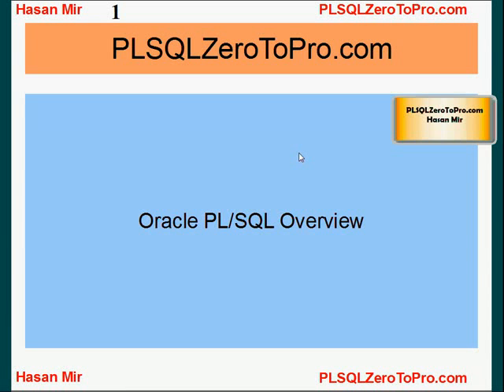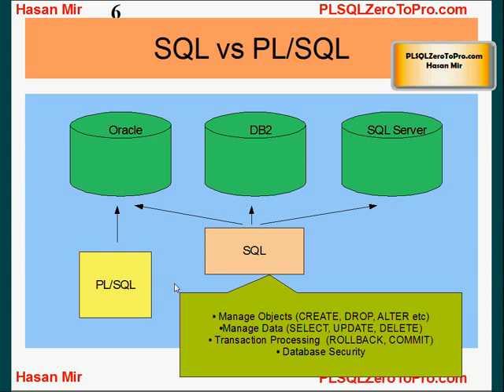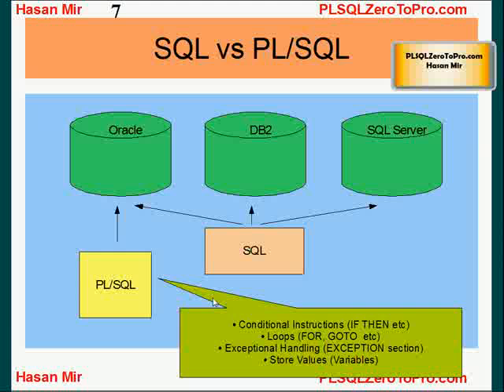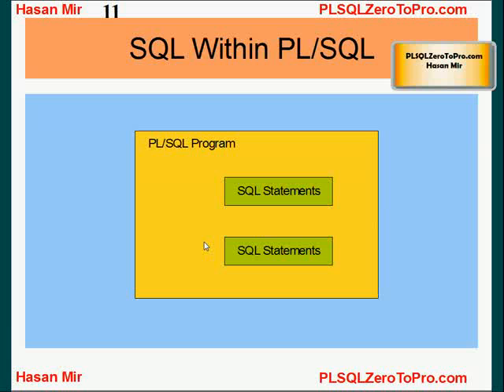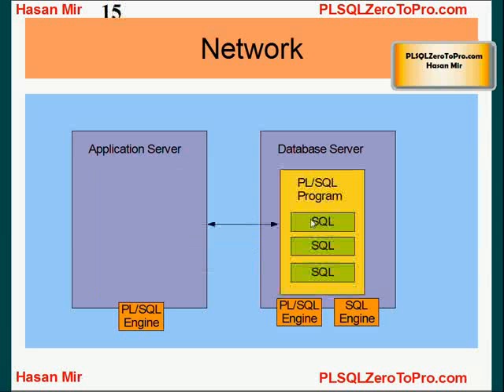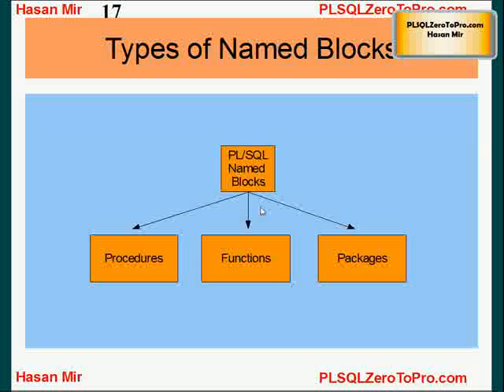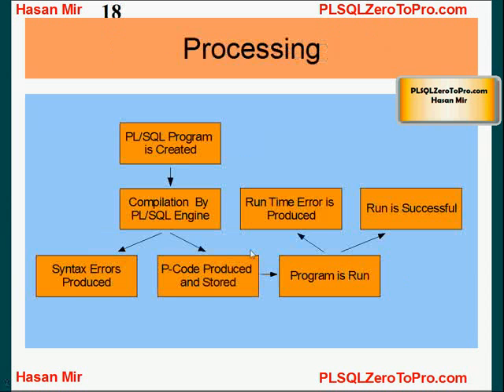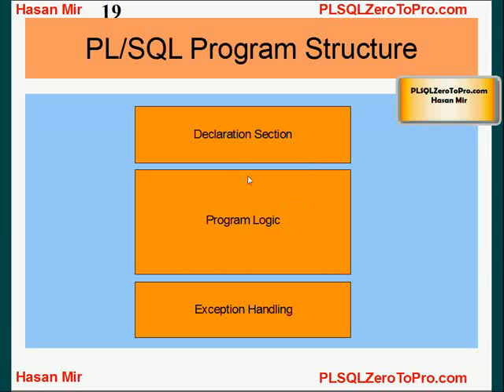Oracle PL/SQL - Introduction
Introduction to PL/SQL